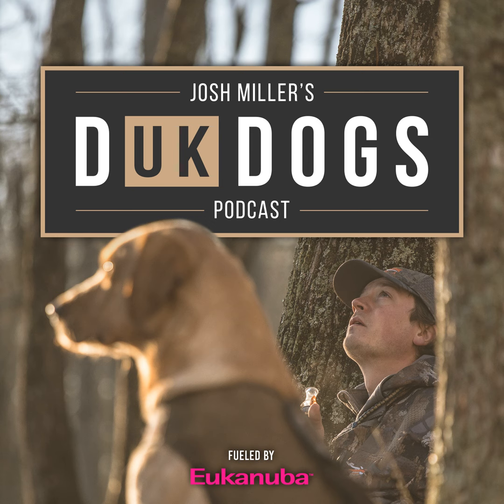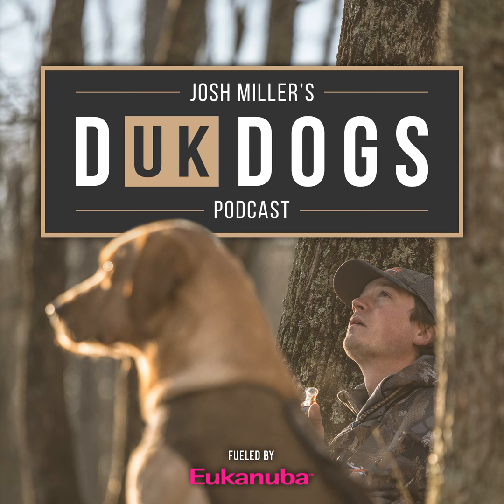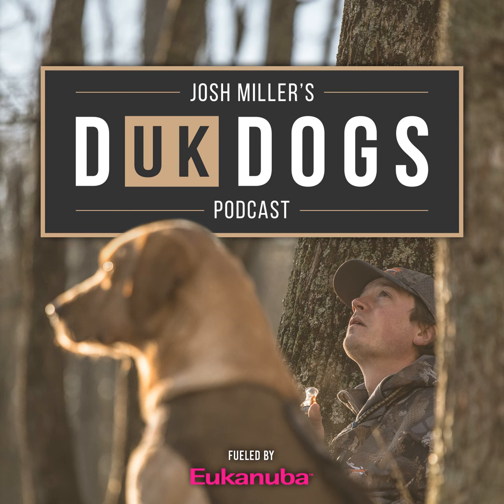DUK Dogs #78: Something New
In this episode, Josh tries something he's never done before on this show, multiple guess. He is joined by his wife Whitney and friend Bret. They discuss an array of topics including Game Fair, Training and Puppies.